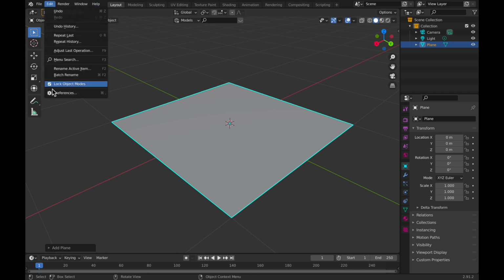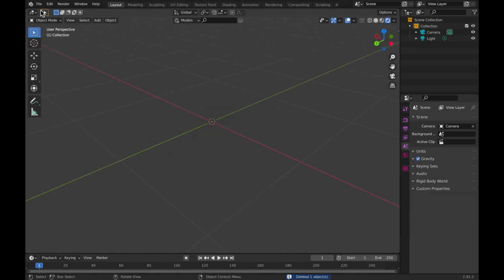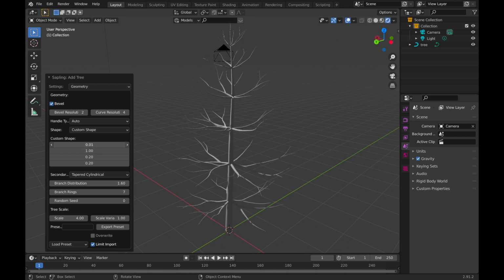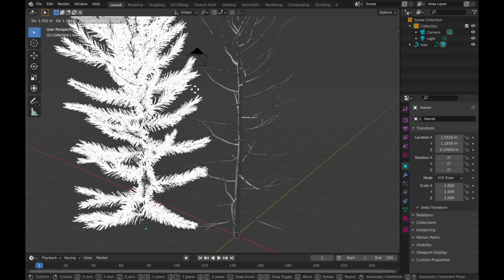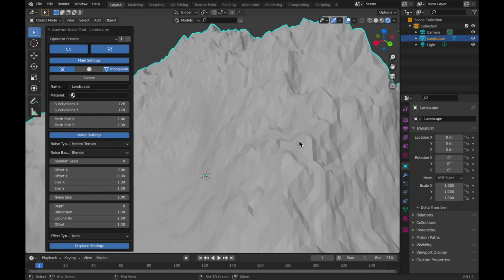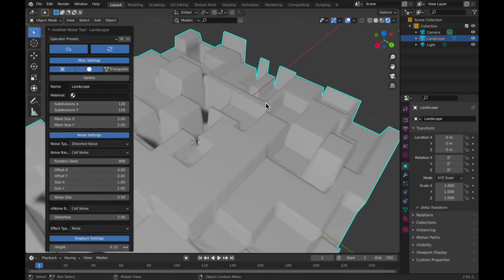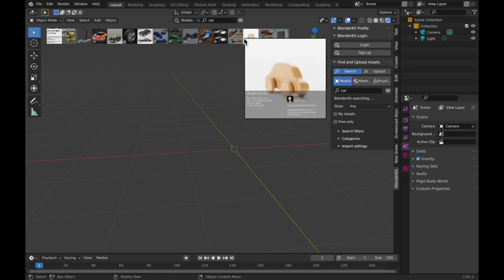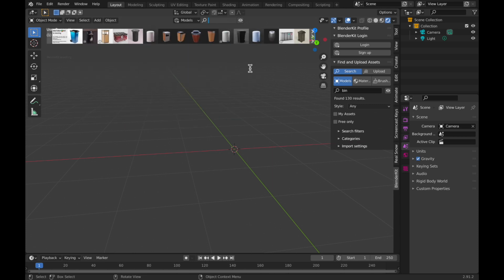Blender tips: 4 Amazingly useful addons to make your life EASIER!! | Blender 3d Tutorials & tips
In this video, you will learn about 4 incredibly useful blender addons that will make your life so much easier!!!
These addons are also completely free and inside of blender itself!!!
Sub or I will be sad :(

Hope you enjoy it!! XD